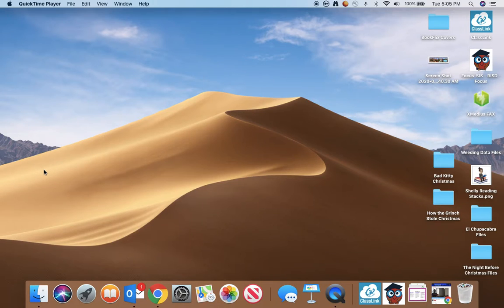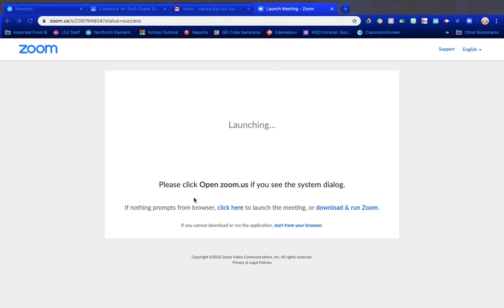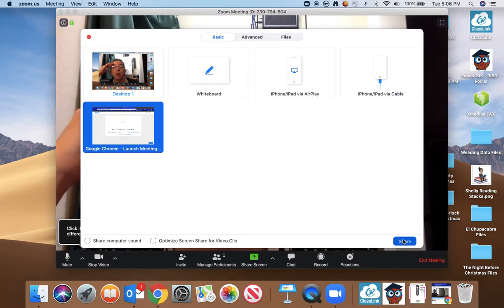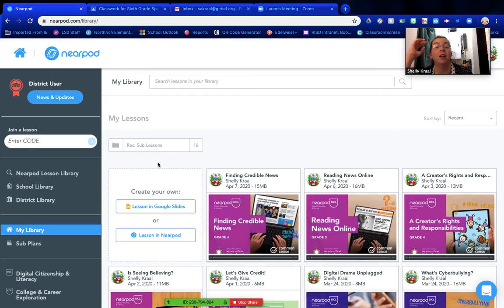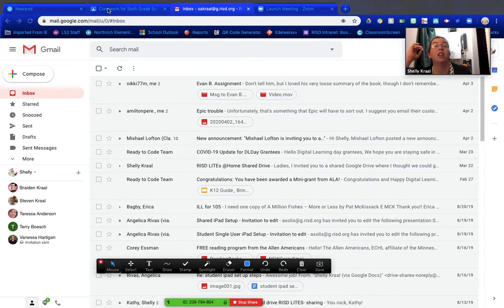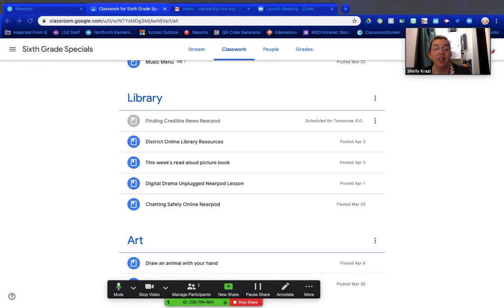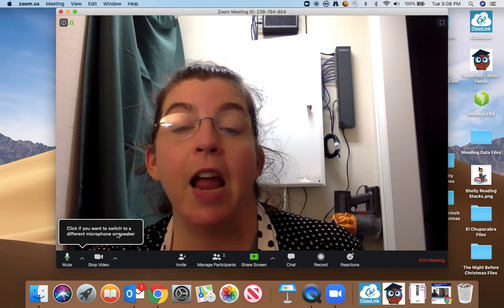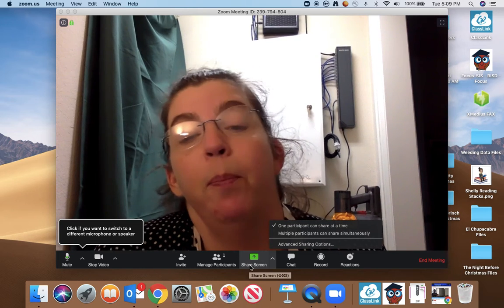Sharing Your Screen In Zoom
Walks step by step through how to share your screen in Zoom and some of the features available while sharing.